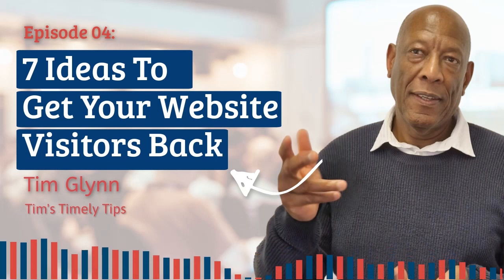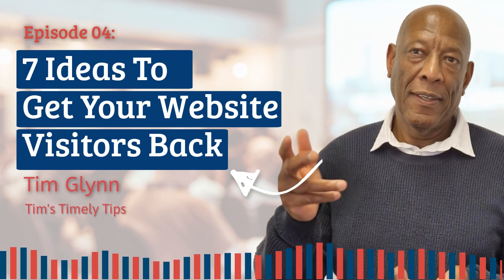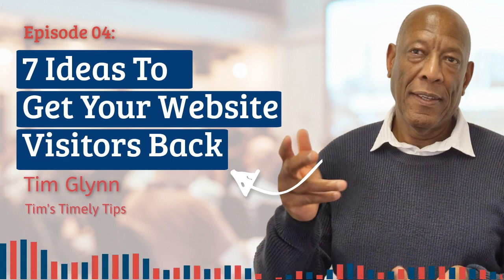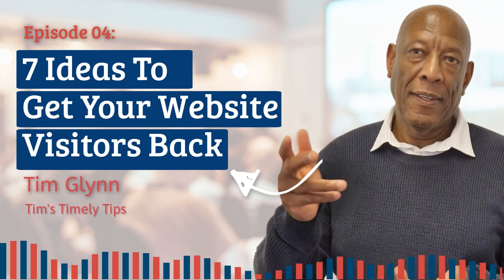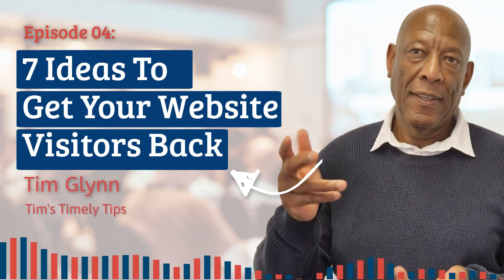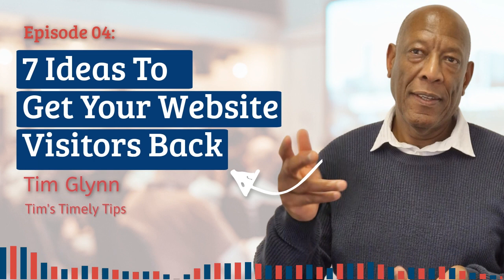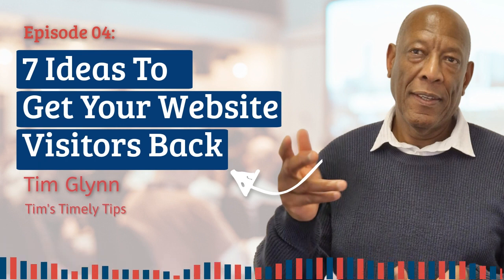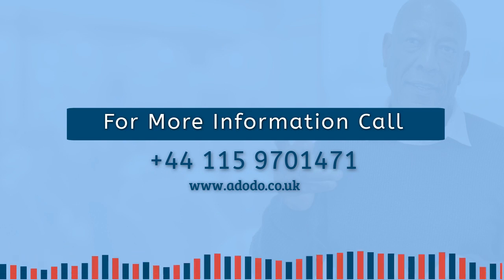7 Ideas to get your Website Visitors Back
Adodo Consultancy Services Limited
Nottingham, United Kingdom

Today we’re going to take a look at that all important subject – traffic. In the offline world it’s all about location, location to get the footfall so people see that you are there.
In the online world, it’s the same. Your website is your online shop, the door through which visitors come to see what you’ve got. To get noticed you have to pay one way or another. Paid ads and Search Engine Optimisation are the two main ones.
But what happens to those that arrive at your website but don’t buy first time. You got them there and now they are gone. Surely you want them to remember you until they are ready to buy. Statistics show that 96% of your website visitors will probably take no action and disappear. You don’t want that, you want to stay top of mind. Retargeting helps to solve that problem...